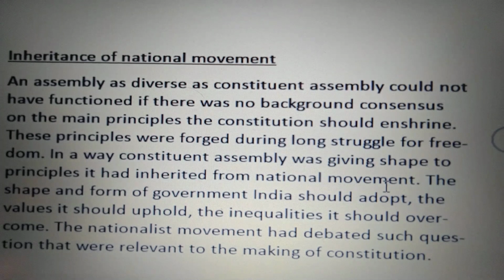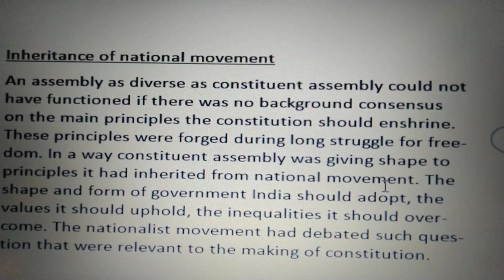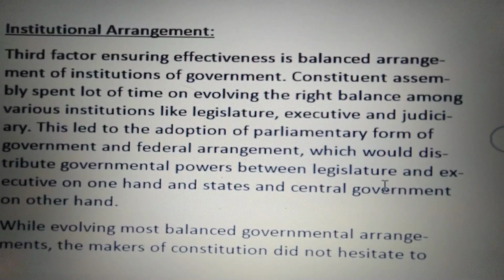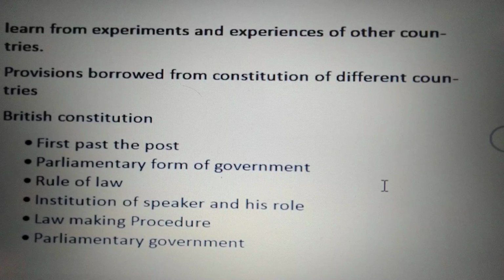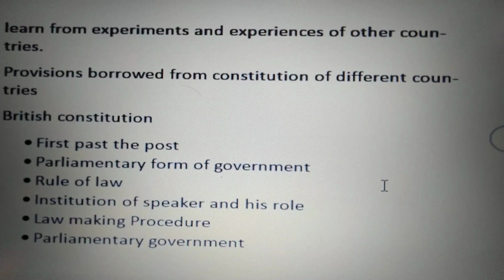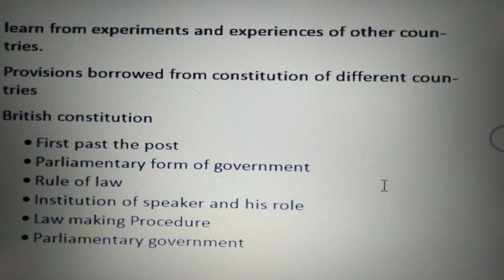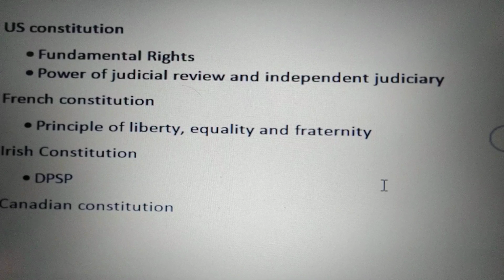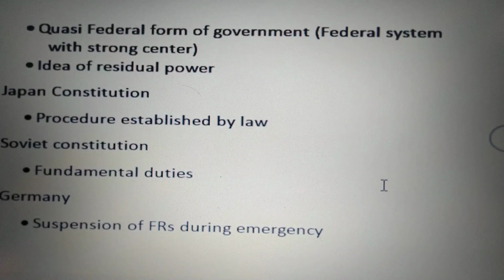Institutional arrangements in constitution